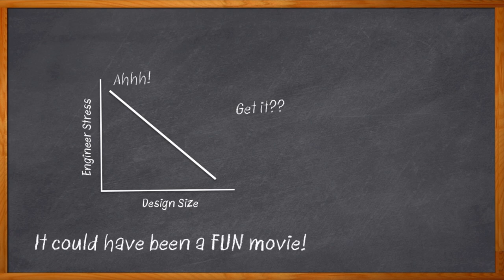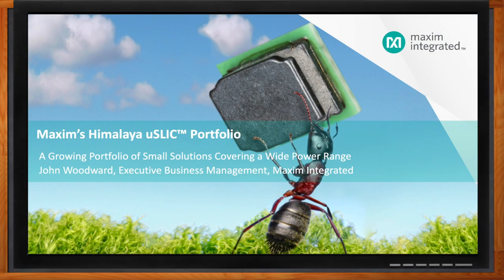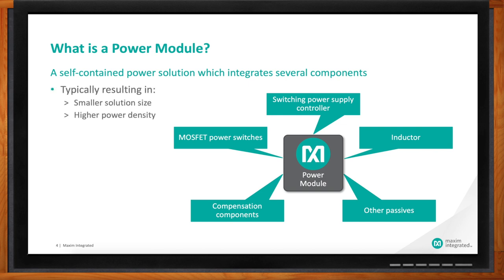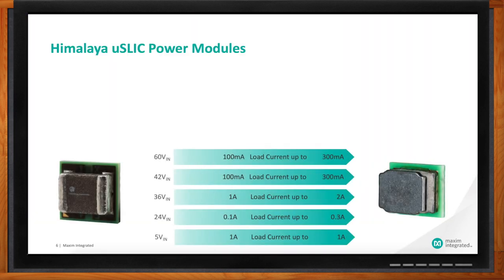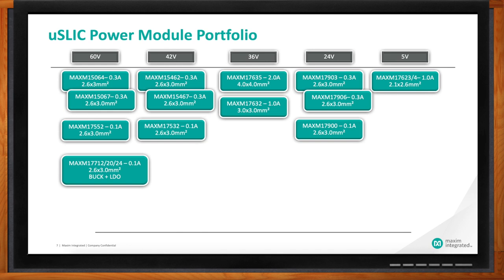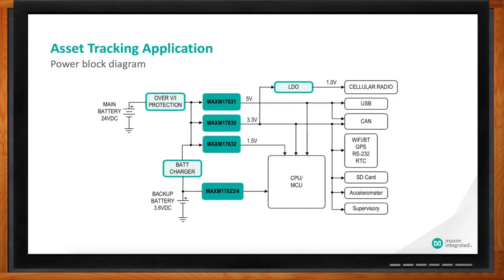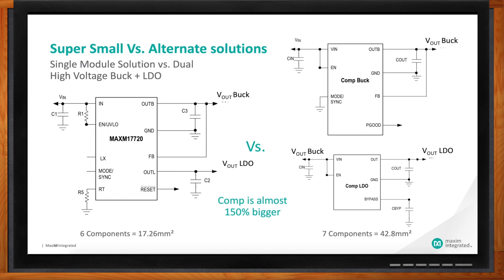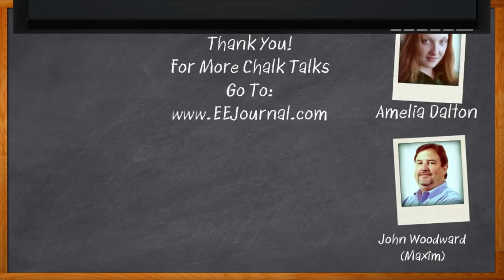Maxim's Himalaya uSLIC Portfolio -- Maxim and Mouser Electronics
February 28, 2020 - With form factors continuing to shrink, most engineers are working hard to reduce the number of discrete components in their designs. Power supplies, in particular, are problematic - often requiring a number of large components. In this episode of Chalk Talk, Amelia Dalton chats with John Woodward of Maxim Integrated about how power modules can save board space, improve performance, and help reliability.

More information about Maxim Integrated Himalaya uSLIC™ MAXM1546x Step-Down Power Modules

More information about Maxim Integrated Himalaya uSLIC™ MAXM17532 Step-Down Power Module